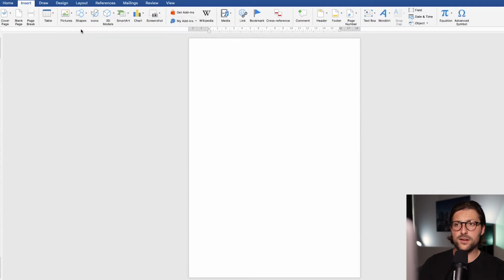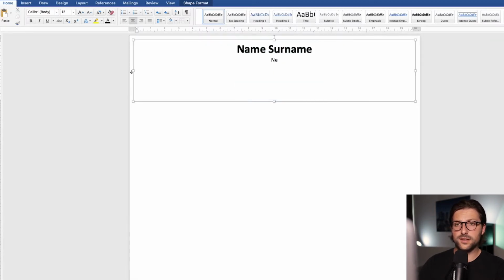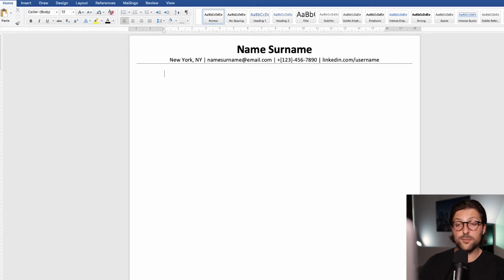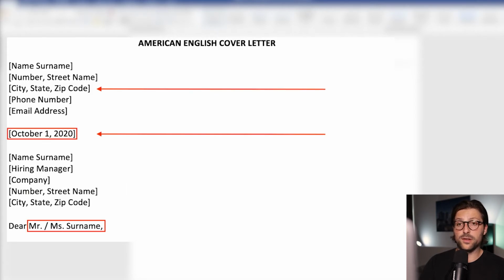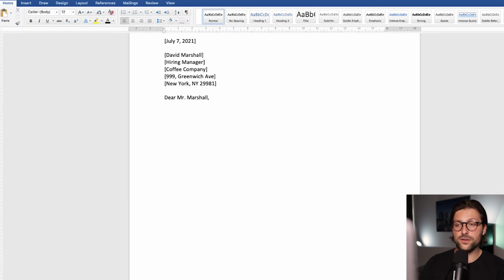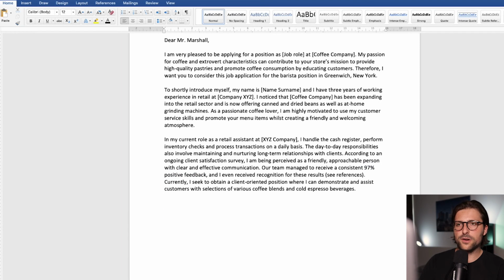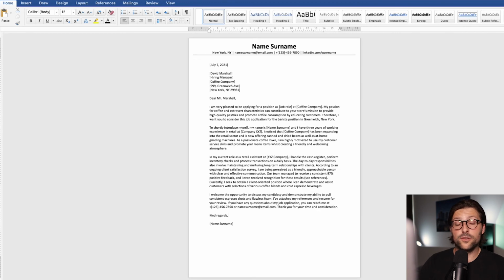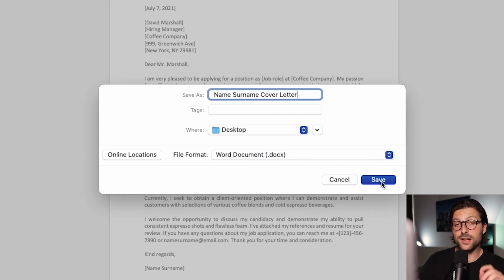The 4 Paragraph Cover Letter Example (2024) | Job Application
Do you need to submit a cover letter as part of the job application process? In this Youtube video, I’ll show you how to write a perfect 4 paragraph cover letter example that will get you that job interview. I’ll also guide you through the whole process of making the cover letter in Microsoft Word whilst giving you great cover letter tips that proved to be effective for many of my viewers.

00:00 - Introduction
00:27 - Header section
02:19 - Greeting / Personal Salutation
03:28 - Paragraph #1 (Introduction)
04:05 - Paragraph #2 (Motivation)
04:49 - Paragraph #3 (Relevant work experience)
05:23 - Paragraph #4 (Conclusion)
05:45 - Sign off / formal closing
07:03 - Conclusion